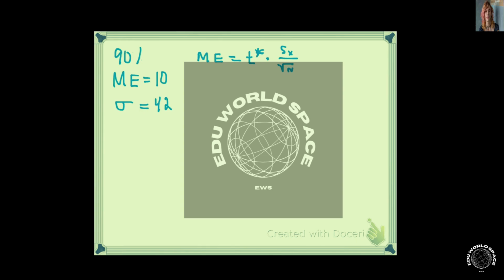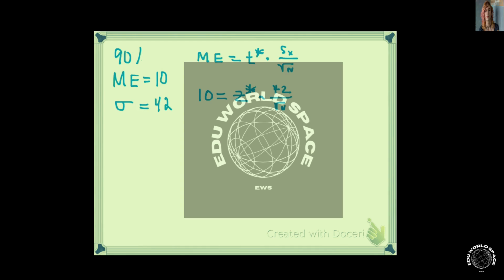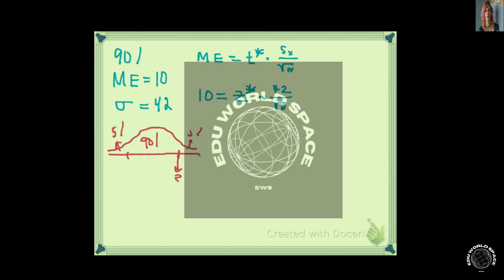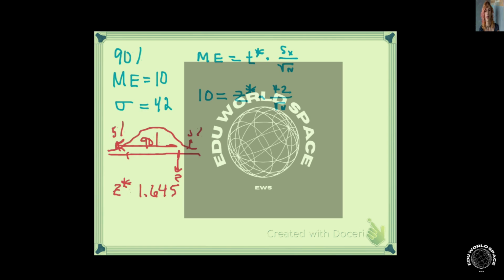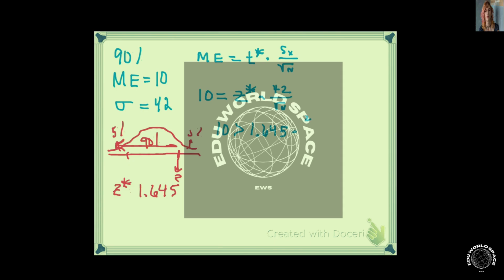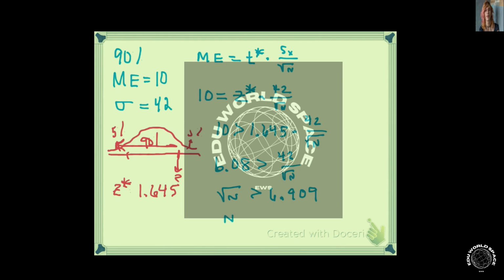Internet Viewing A researcher wishes to estimate the average number of minutes per day a person spen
Internet Viewing A researcher wishes to estimate the average number of minutes per day a person spends on the Internet. How large a sample must she select if she wishes to be confident that the population mean is within 10 minutes of the sample mean? Assume the population standard deviation is 42 minutes.